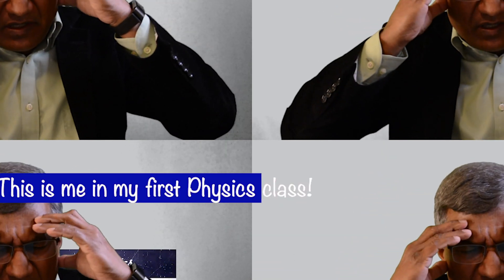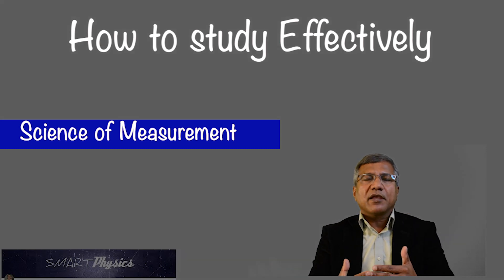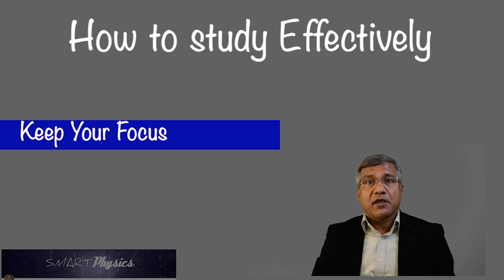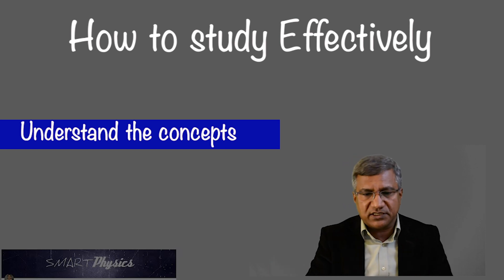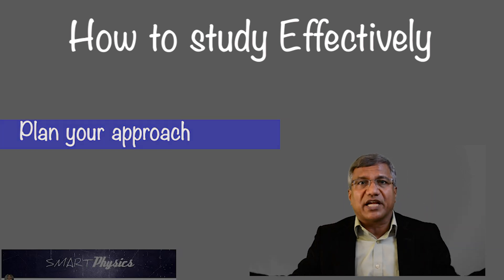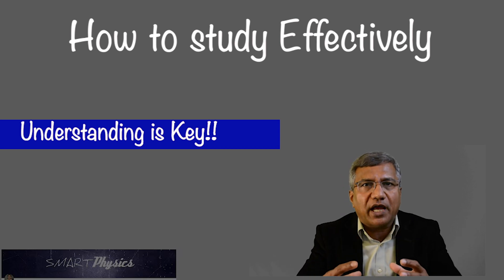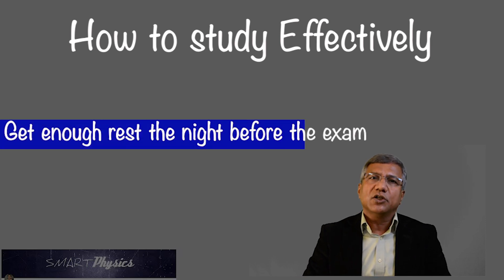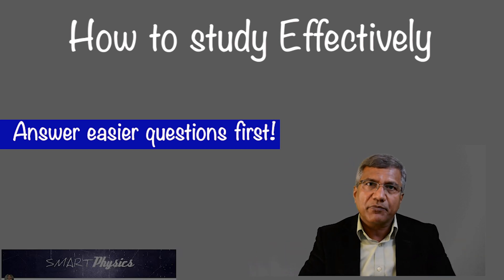How to study Physics Effectively!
5 secrets to studying Physics effectively!